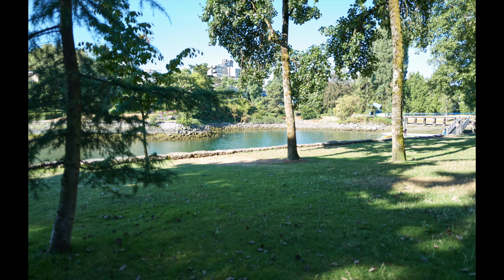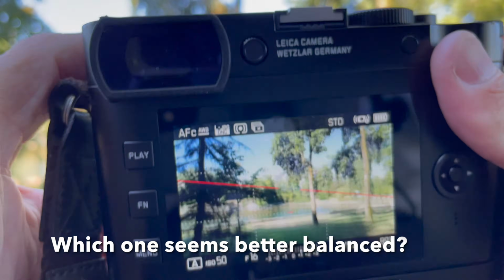Street Photography Depth of Field: What You're Getting Wrong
Let's see together why the Aperture Priority Mode is the most versatile for street photography.
How important is the right choice for the depth of field? Is it driving any other key factors in your photography? Or it shall not?

If you'd like to contribute or offer me a coffee, you can do it

Cameras:
Lumix s5 IIx
Sony Cyber-shot DSC-RX1 RII
Sony a7cR

00:00 intro
00:48 depth of field for dummies
02:42 manual or auto ISO
03:08 why the aperture has the priority
06:56 some examples with the same f aperture
07:36 outro